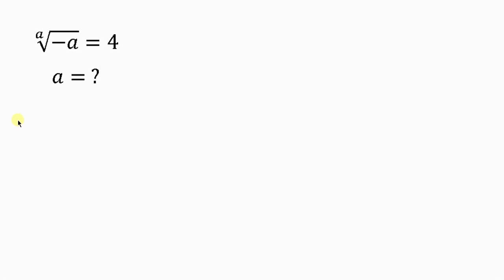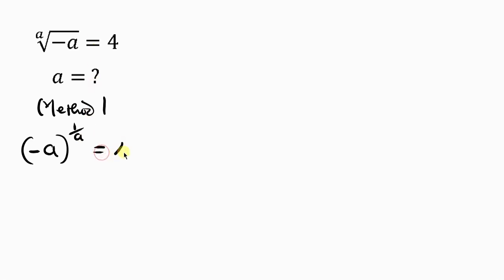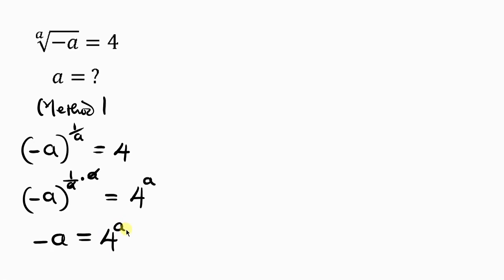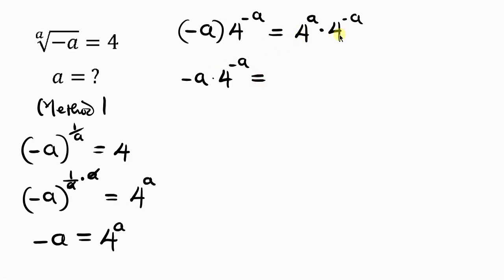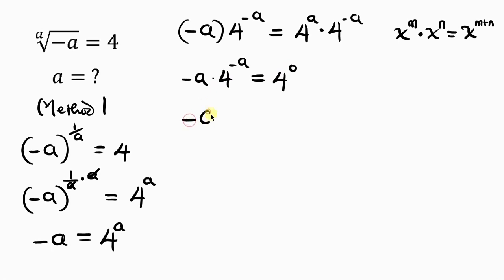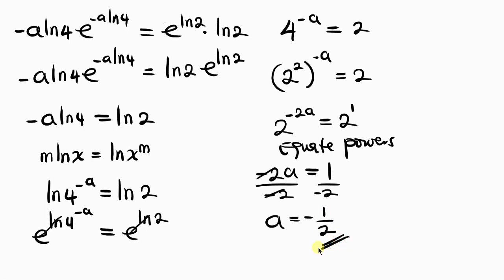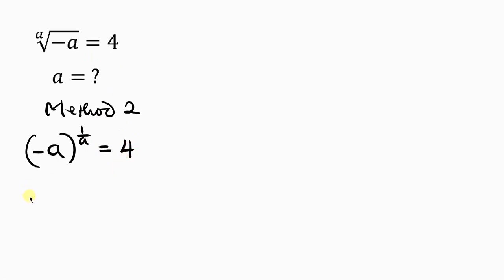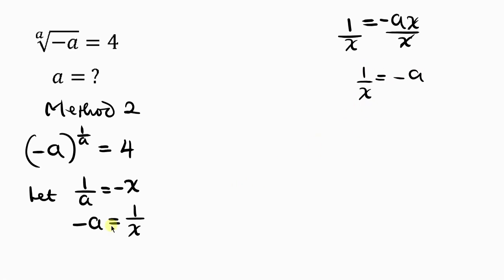A Very Nice Math Olympiad Problem | Can You Solve for a? | Algebra Equation